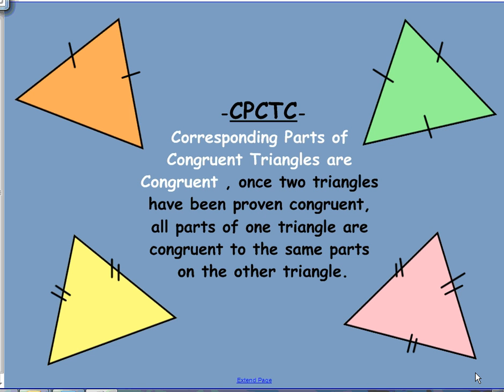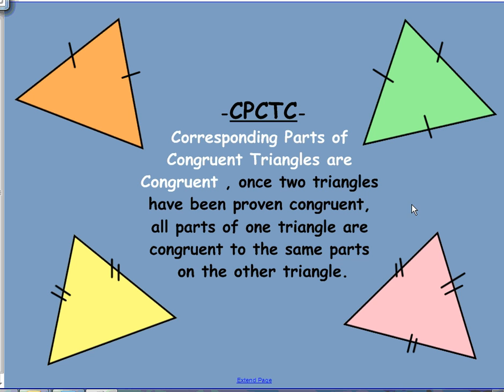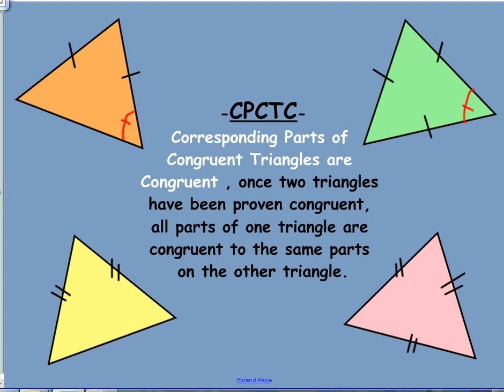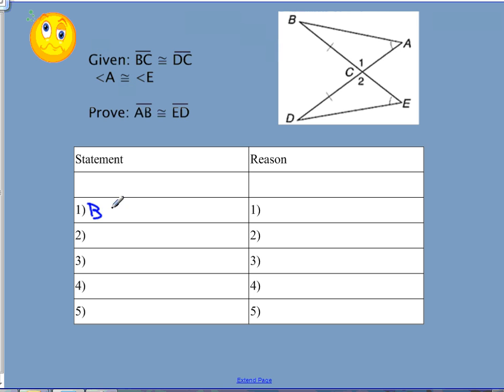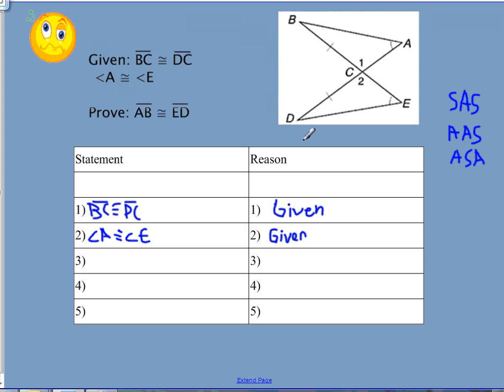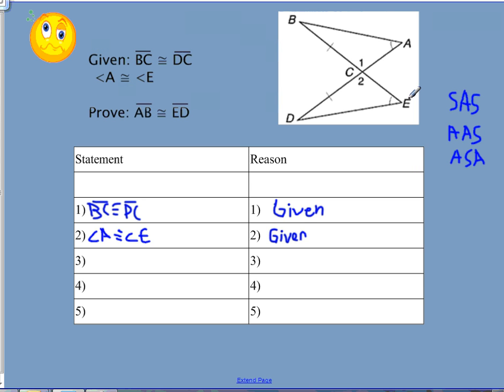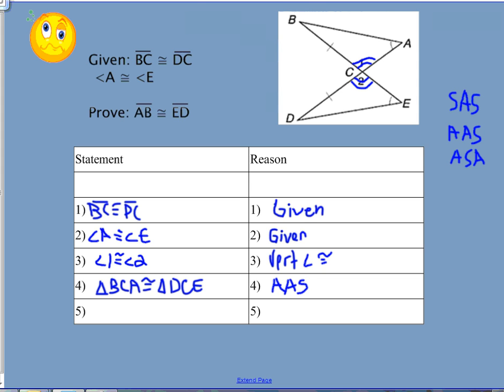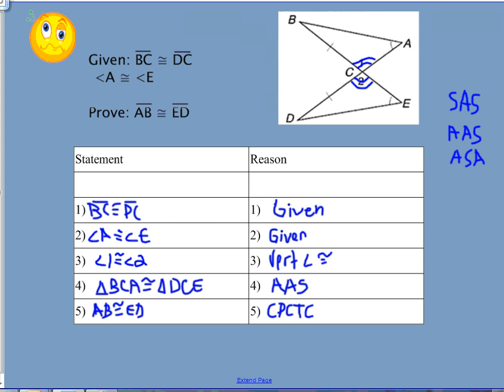Using Congruent Triangles CPCTC